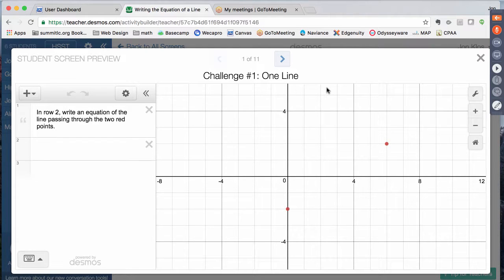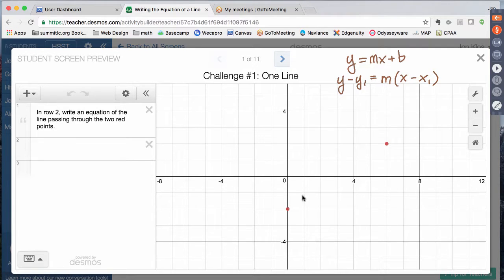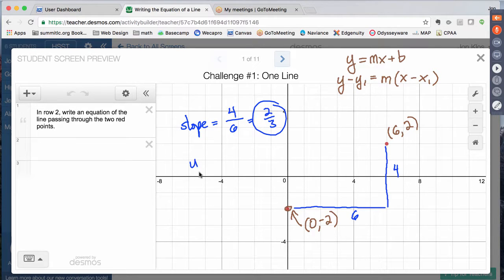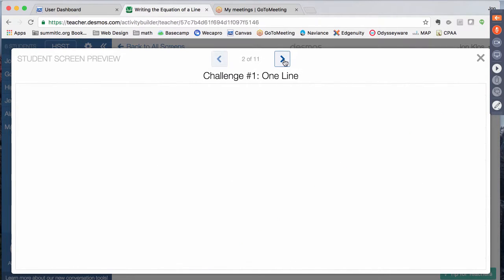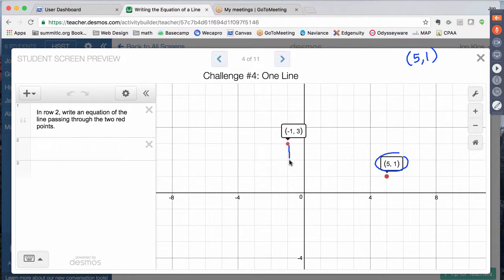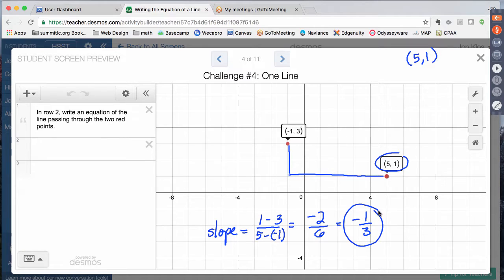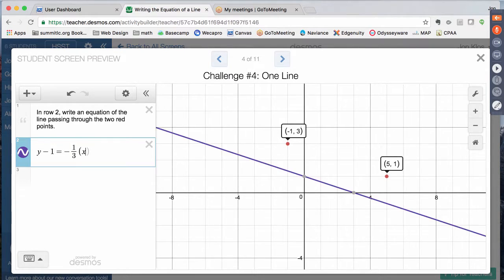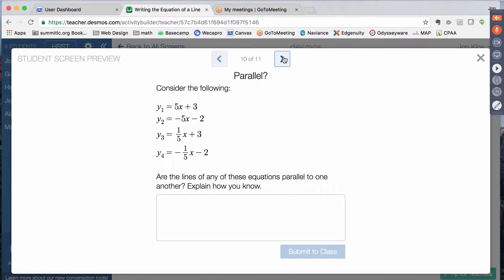Week 10 Desmos Activity - Writing the Equation of a Line